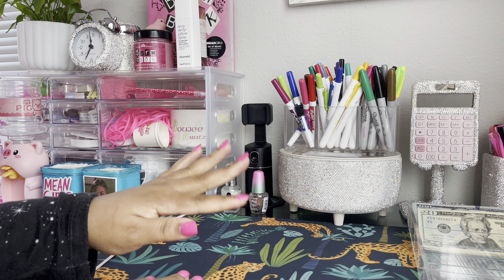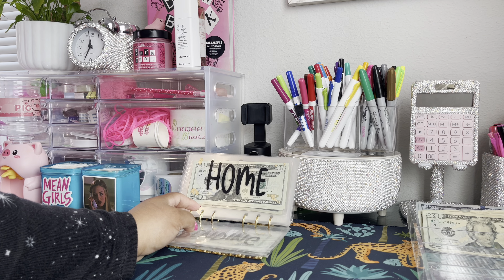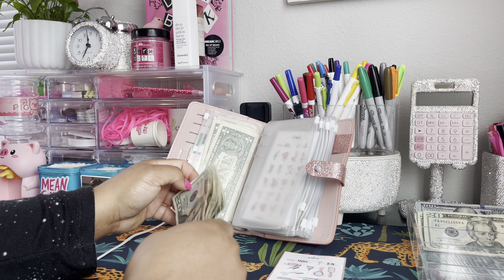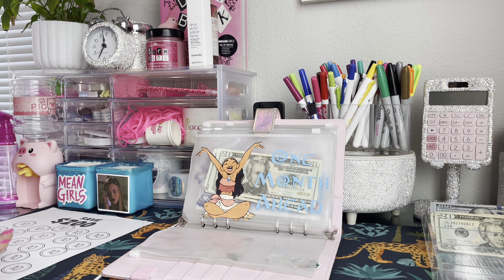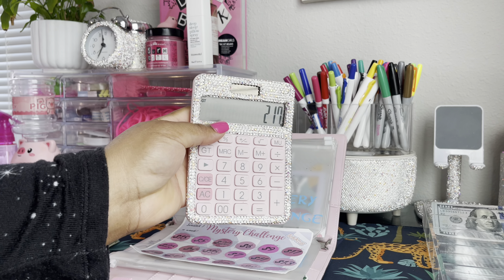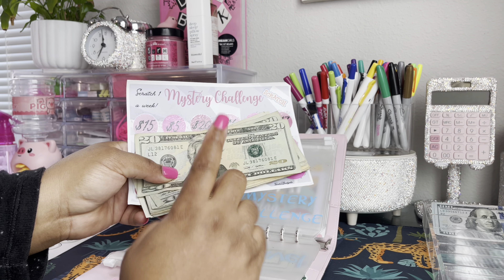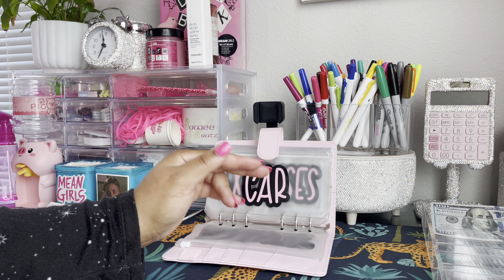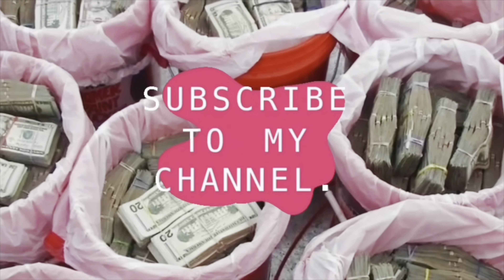{ March Week 2 } Cash Envelope Stuffing + Self Care Binder + Saving Challenge + Sinking Funds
Hey, y’all 👋🏽 It’s yo girl Tw33tyb3m3. You already know the E’s are 3’s. Yo girl is on a budget out here tryna save some coins.

Links: ✨
Vlog Channel      @Tw33tyb3m3ThaBoujeeBrat